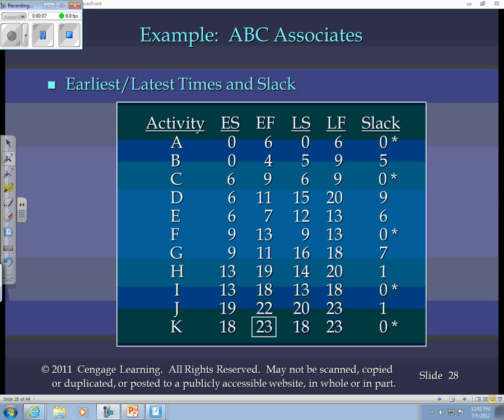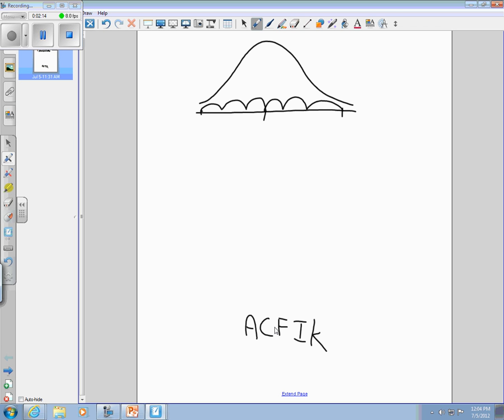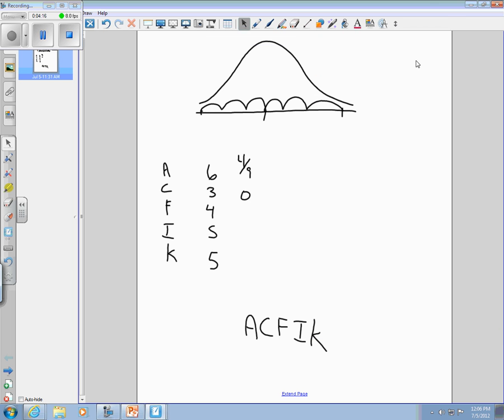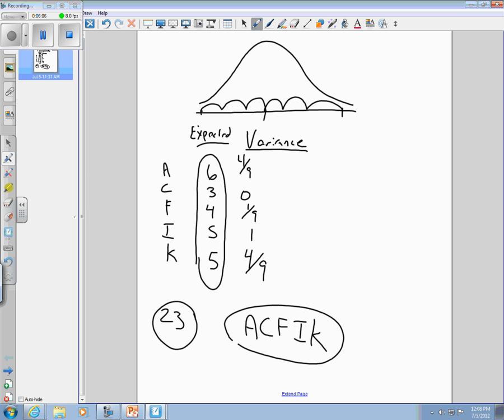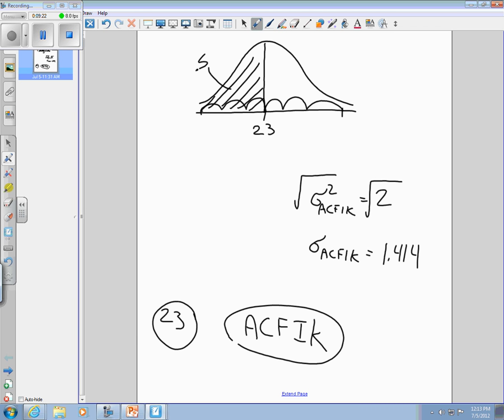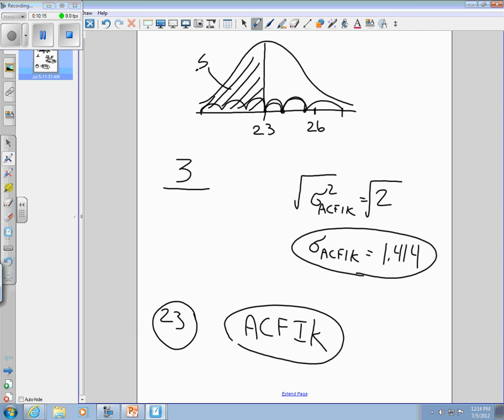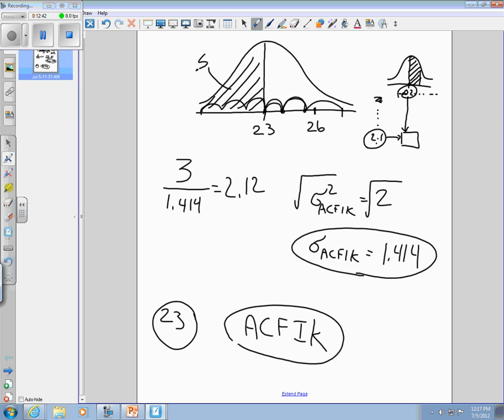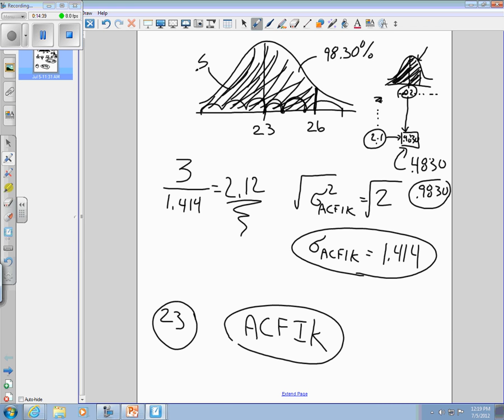UncertainActivityTimes Part 2